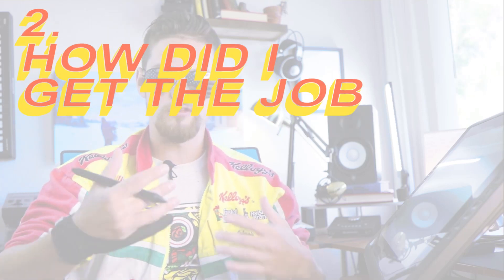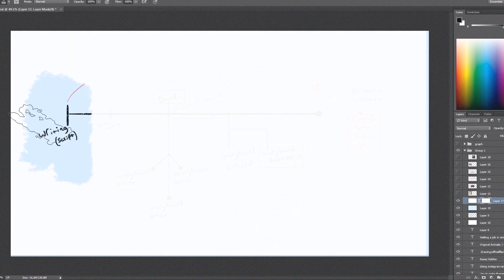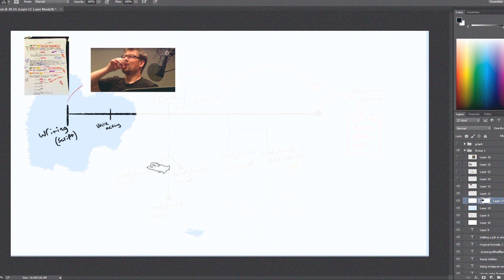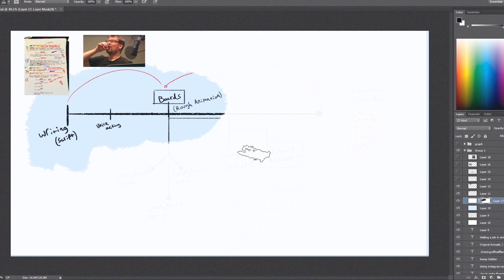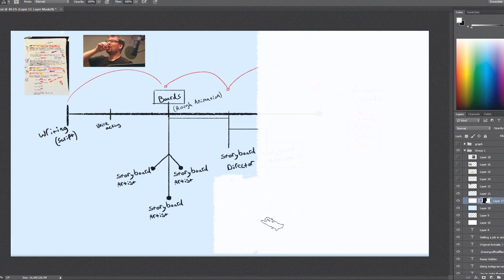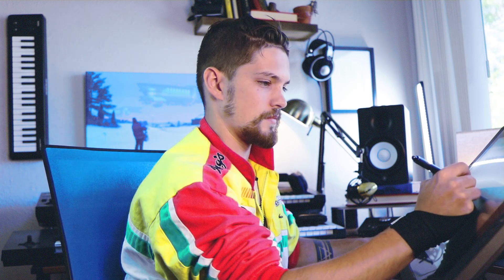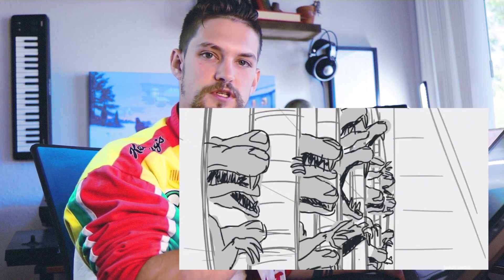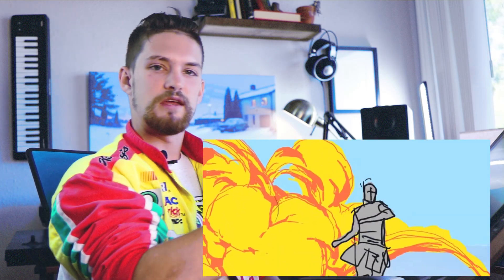DRAWING FOR ANIMATION- STORYBOARDS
⋗- - - SKILLSHARE: get two months of skillshare free!

-The Deli - 532PM
-NJOY - ジューシーな [JUICY]
-BACKWHEN - Tiki
-Bourgeoisie – Home
-Beat Plastic – Automatic
-Beat Plastic – Celebrity
-Bourgeoisie - The Alphabet City Elite
-FEARCITY - The Colors
-LazerHawk – Arise
-Power Glove - Maximum Potential
-DANCE WITH THE DEAD - Skeletons In The Attic
-HOME Overflow [Synthwave]
-CyberWar
-Hyper Cruise – Remaster
-Prime Operator - Garth Knight
-Disobey
-Christian Slayer Arrival
 -80s Hero Montage Audiojungle